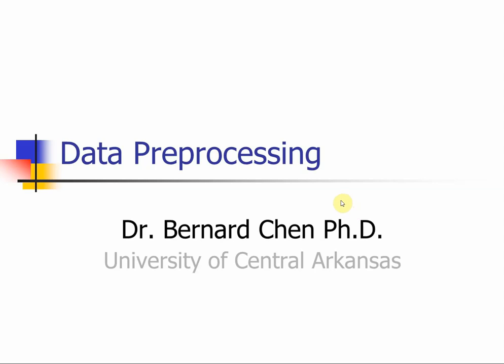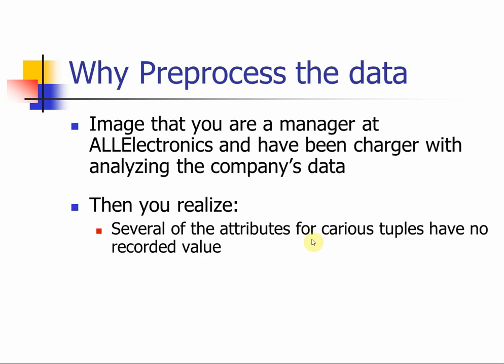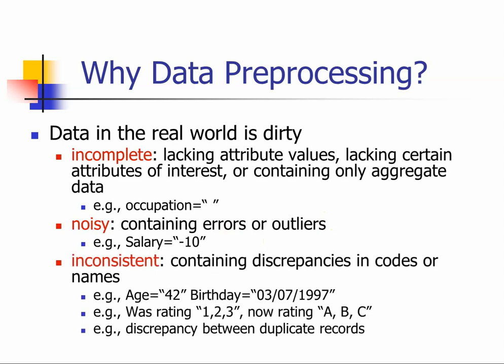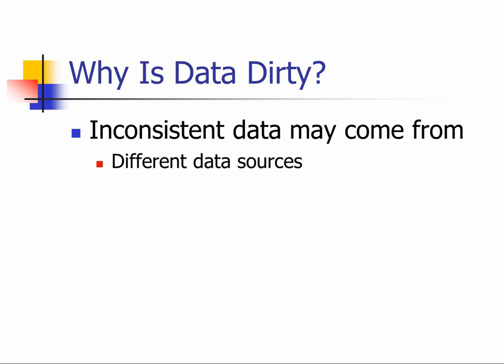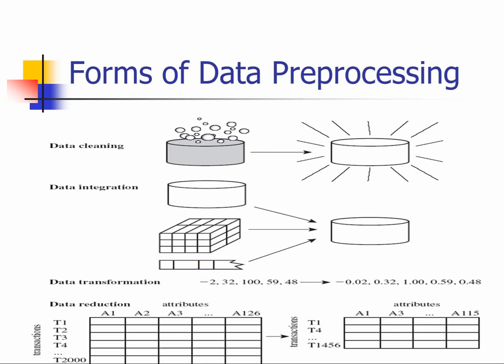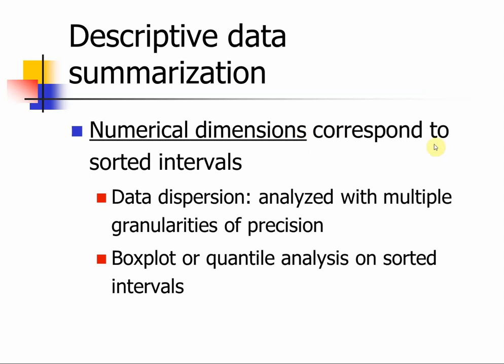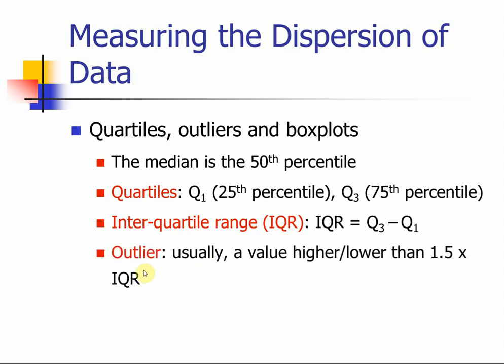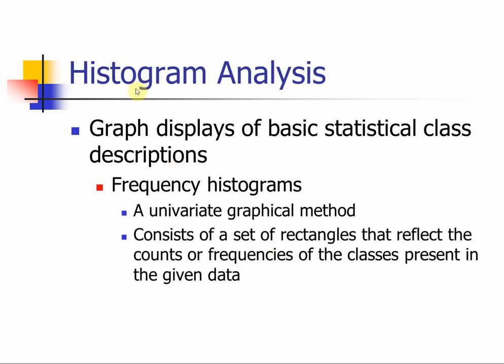CSCI 4370 5370 Class3 Data Preprocessing part1